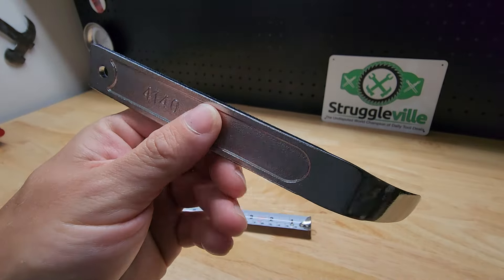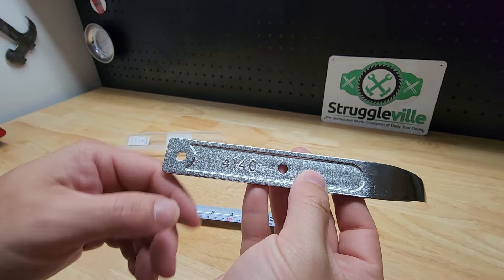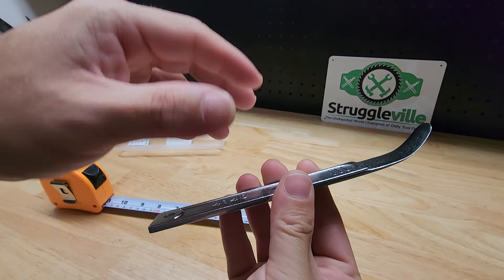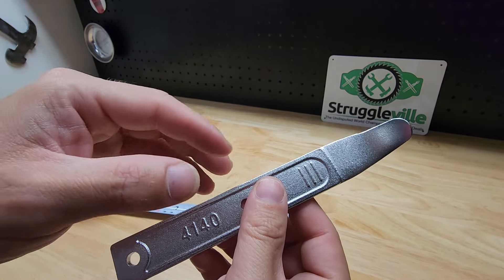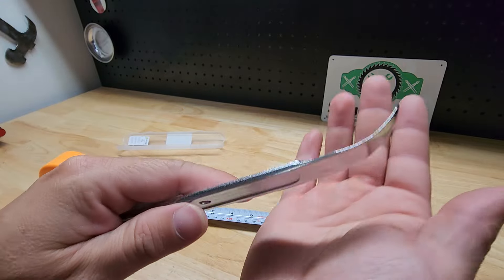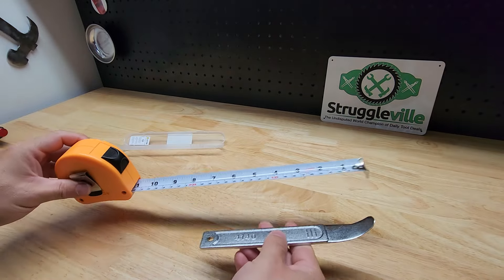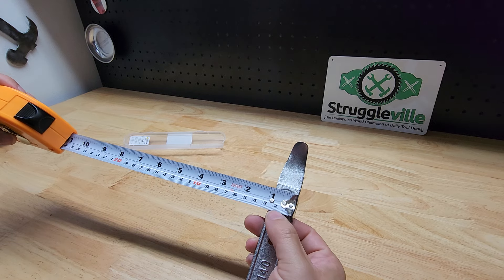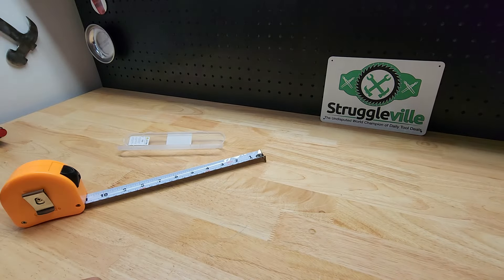Check Out This Little Metal Pry Tool / Panel Popper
4140 Pry Tool, Pry Bar Trim Removal Tool, Pry Tool, Pocket Pry Bar, Car Trim Removal Tool Kit, Trim Removal Tool Kit, Panel Removal Tool Interior Trim Removal Kit For Planes, Automotive Tools By DEUOTION

Shipping address:
PJ
2205 S. Perryville Rd. No. 138